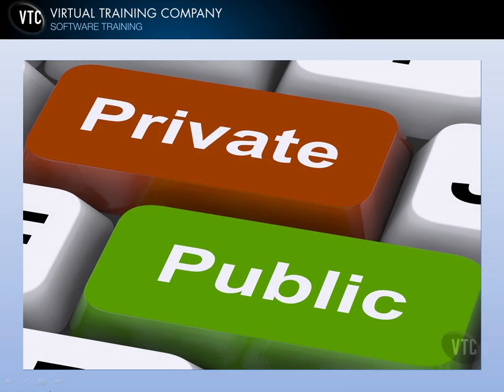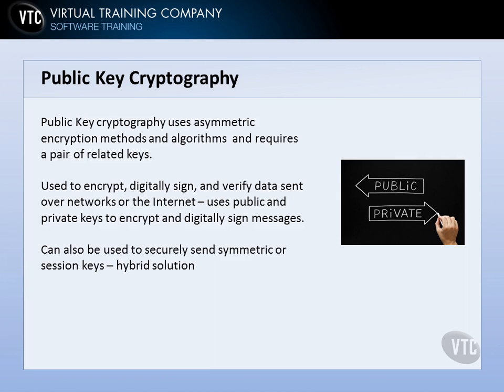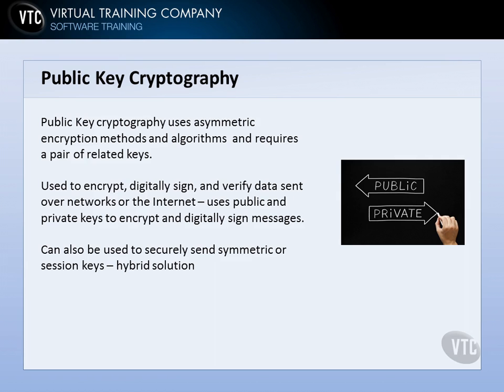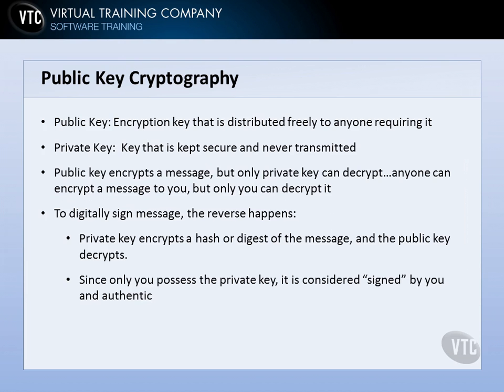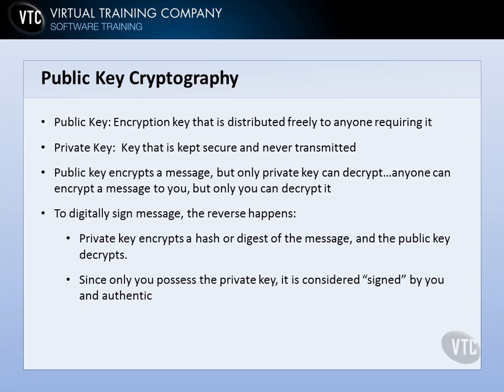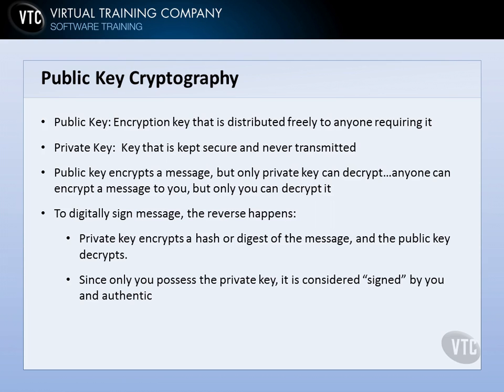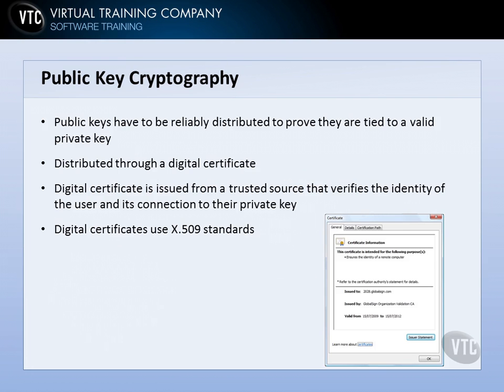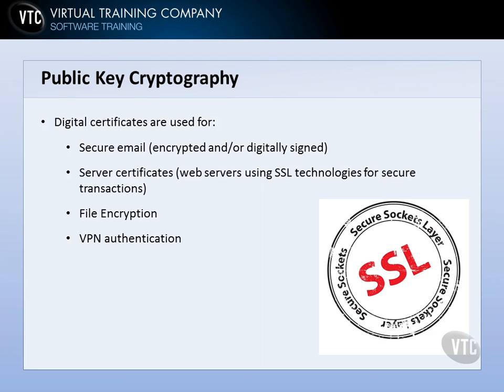87 - PKI (Public key infrastructure) part 1 - Ethical Hacking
This video is about Public key Infrastructure in cryptography technique.